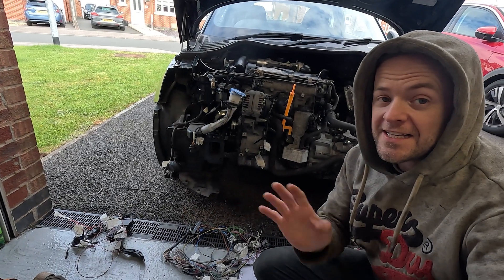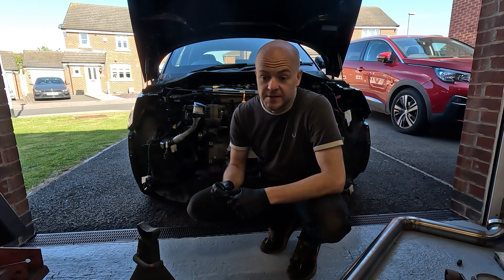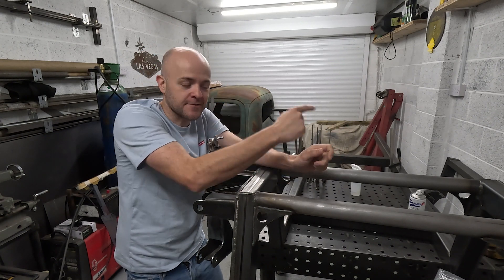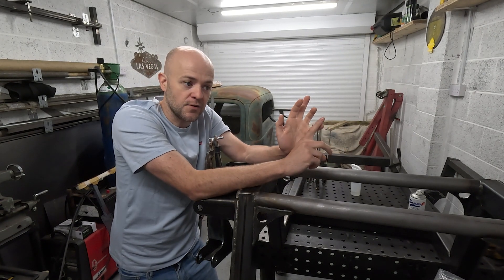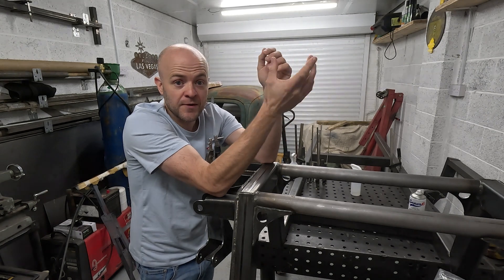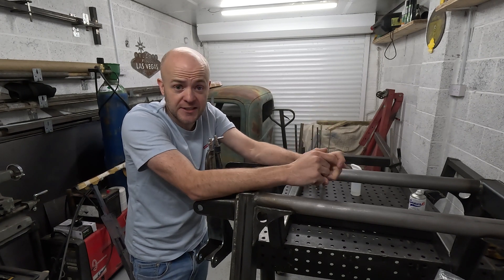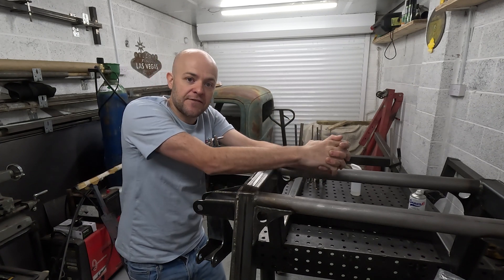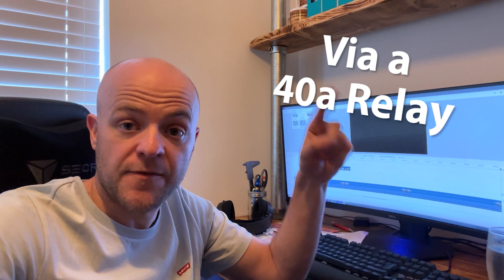Easiest Engine Conversion Ever? Audi A1 Engine Swap - Fabia VRS PD130! OEM + Vid 3of 3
Fed up of the lethargic 1.6tdi with the long list of inherent issues like injectors / turbo and oil pressure. so were we! Hence swapping out for a bullet proof 1.9 PD130 from our old Fabia VRS running 220bhp!

This is the first one ever, and so far the conversion has been surprisingly simple - This video covers the engine mounts and shafts required to install any PD130 / PD150 and also the earlier 1.8T such as the BAM from the mk4 platforms (Audi TT etc).